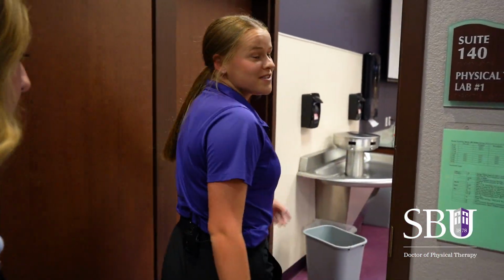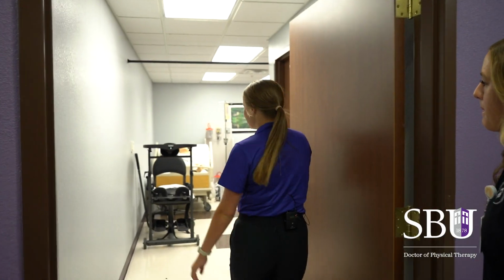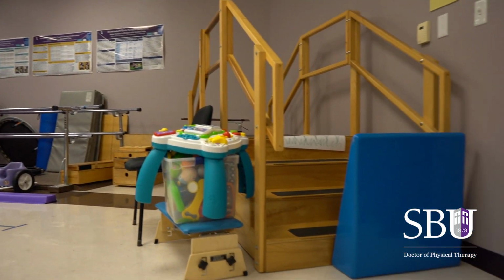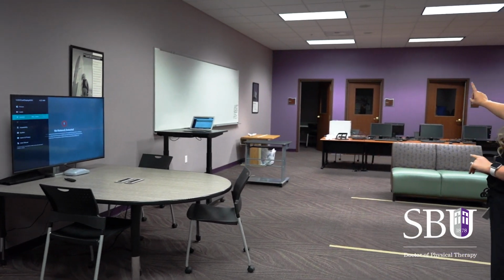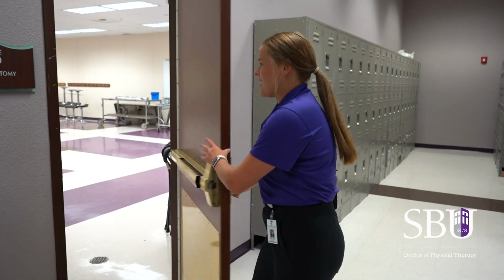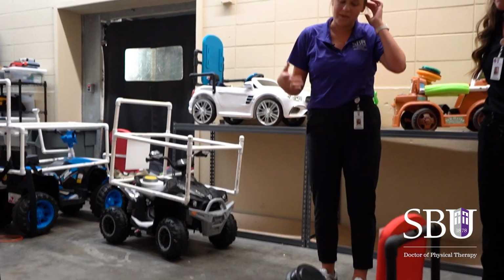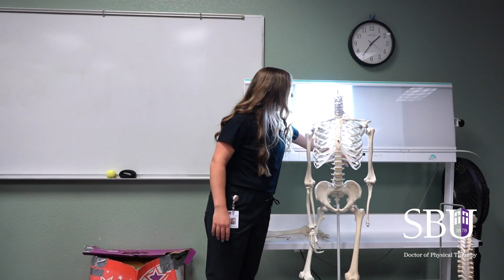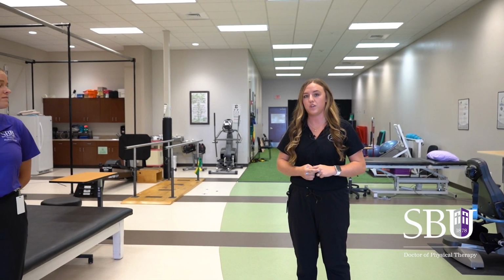Tour SBU's Doctor of Physical Therapy Program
Your ultimate guide to Southwest Baptist University's Doctor of Physical Therapy program! Discover how our innovative curriculum and hands-on training prepare you for a rewarding career in physical therapy.